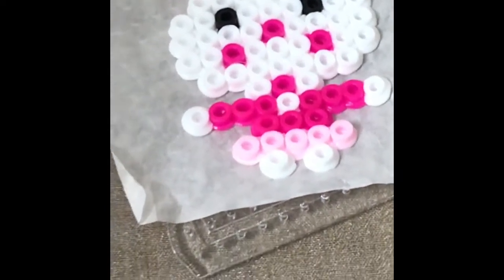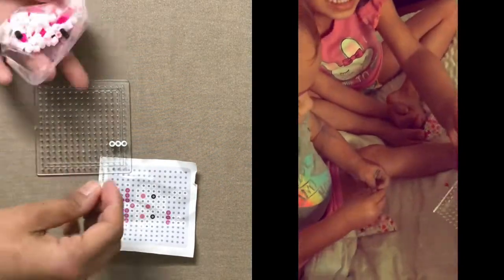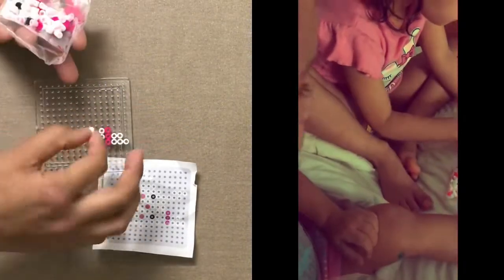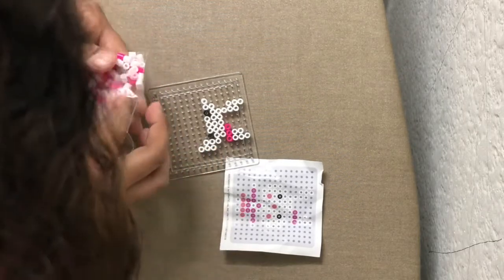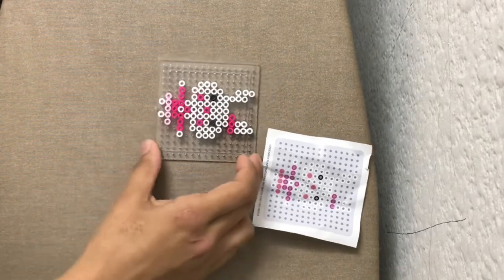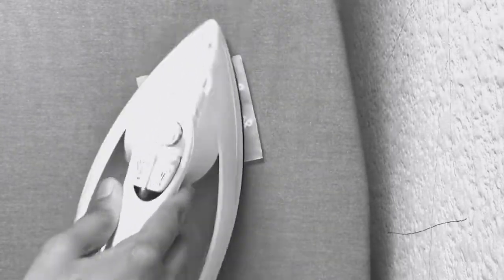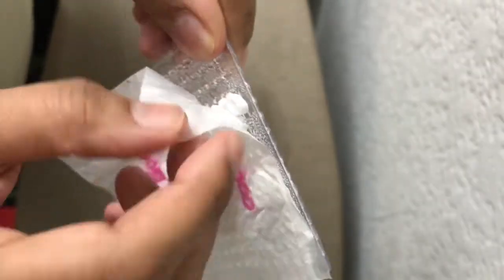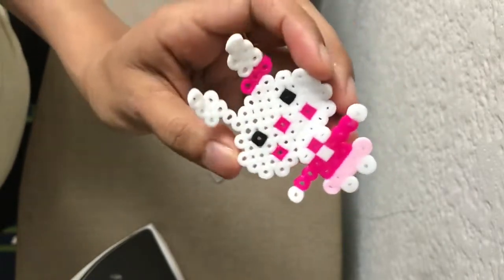Cute bunnies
What’s up family, thank you for tuning in another video creative little bunnies for kids. Remind you this is a caution prevention for small  children. We had fun doing this hope everyone enjoy. Please leave me comments below and join family and keep the positivity.

Let’s get comfortable in camera

Hauls

Days in life